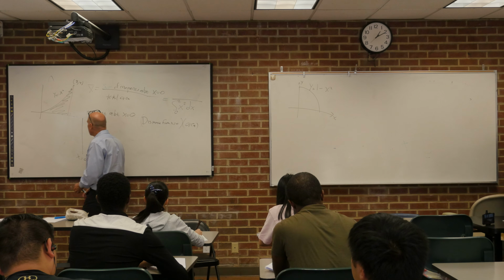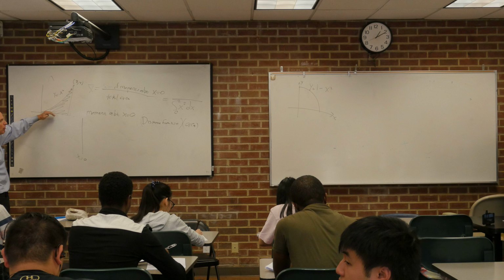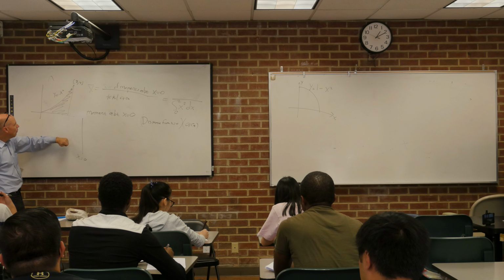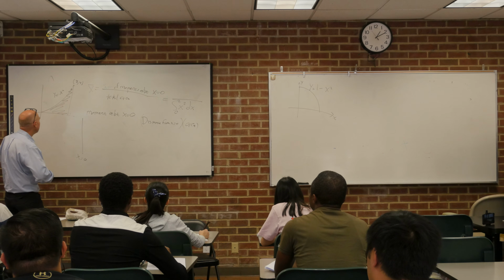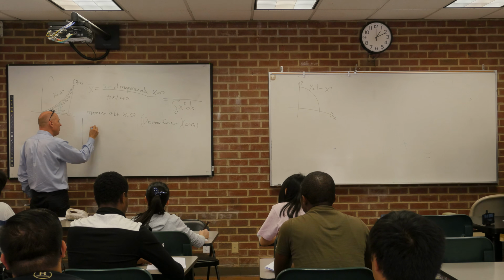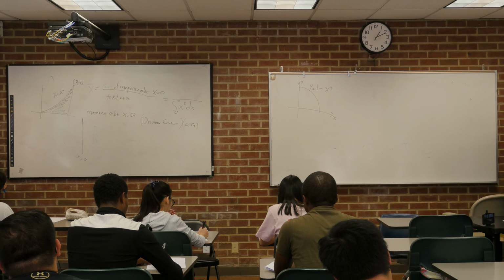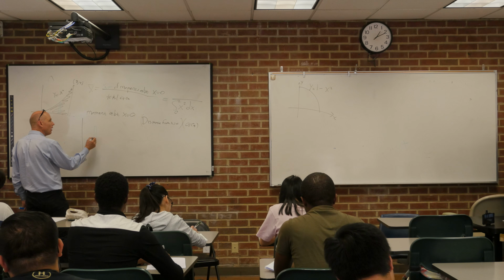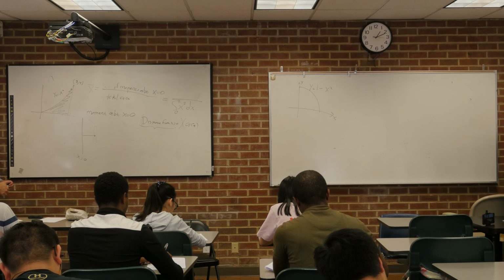Calculus II - [ 10.03.18 ] - part 2 of 13 - 4k